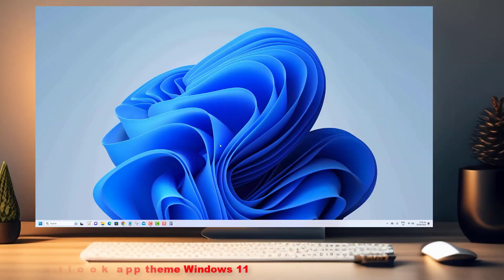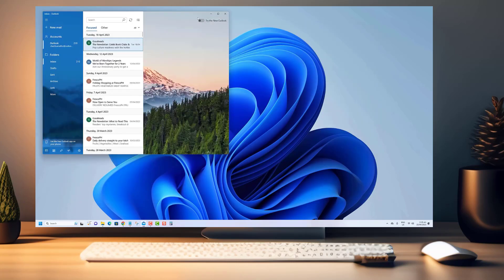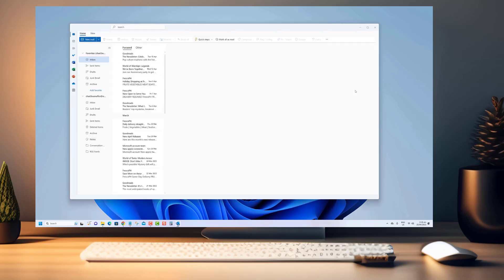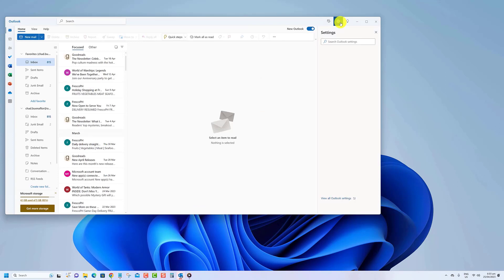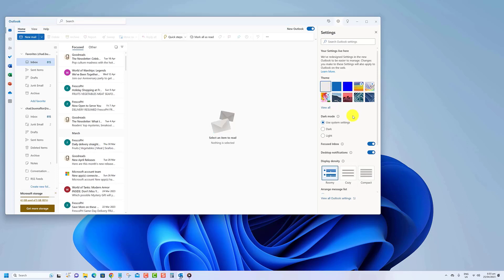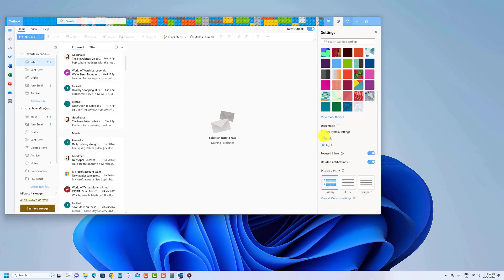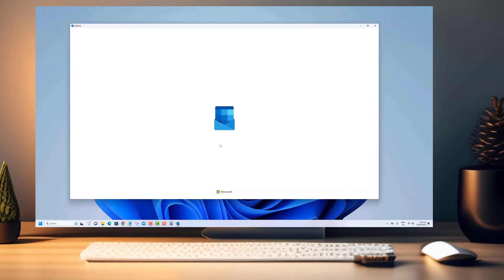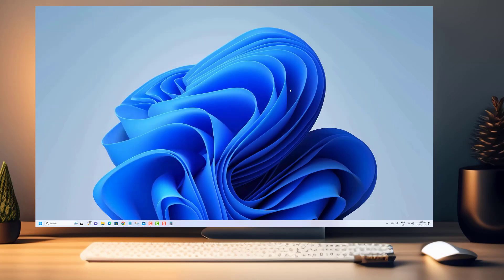Change New Outlook App Theme on Windows 11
In this video, we will show you how to change the new Outlook app theme on Windows 11. With the latest update to Windows 11, Microsoft has introduced a new design language that offers a fresh and modern look to its apps, including Outlook.

We will guide you through the process of customizing the theme of the Outlook app to match your personal style and preferences. Whether you prefer a light or dark mode or want to choose a custom accent color, we'll show you how to make the changes you want.

Changing the theme of the Outlook app is not only aesthetically pleasing but can also improve your productivity by making it easier to focus on your work. Follow our step-by-step instructions and enjoy the new look and feel of the Outlook app on Windows 11.